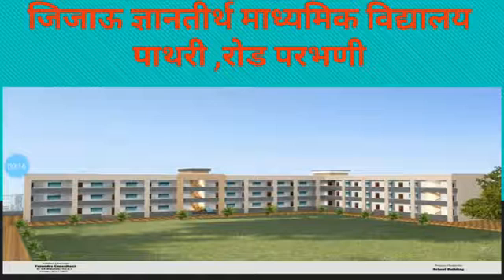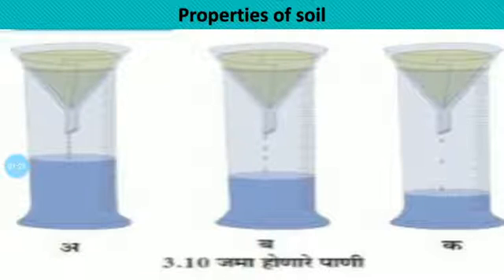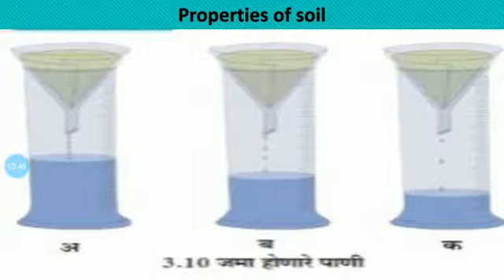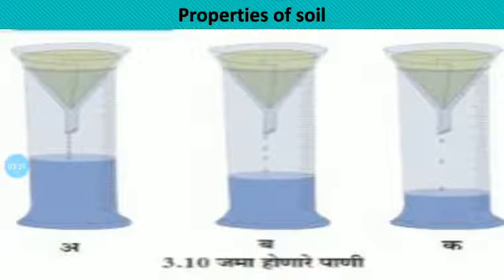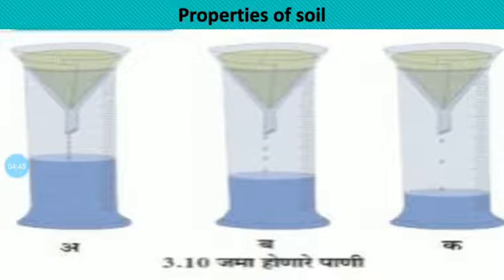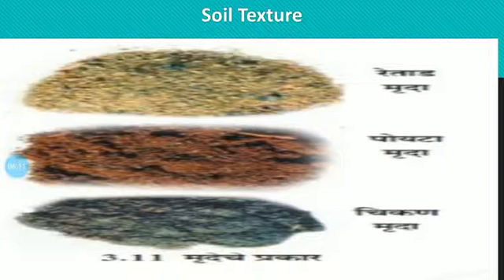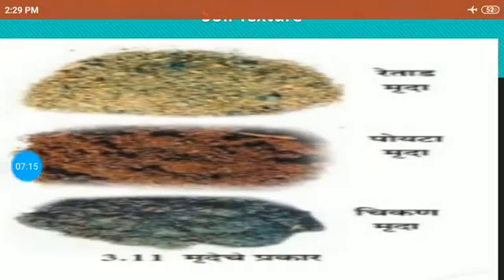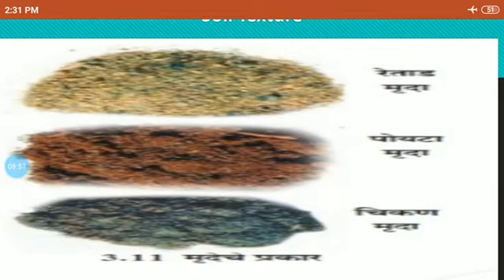Properties of soil